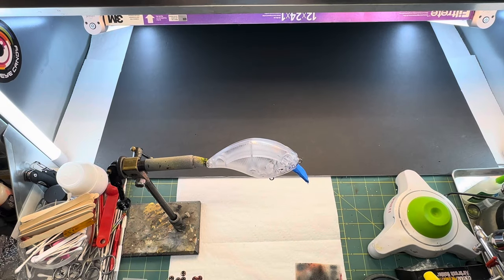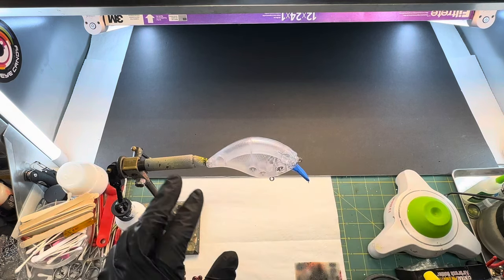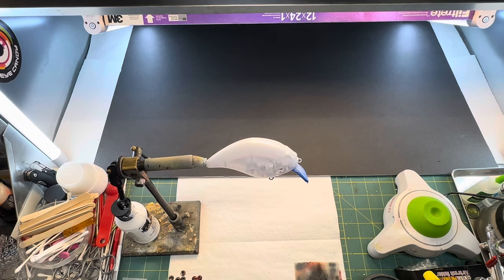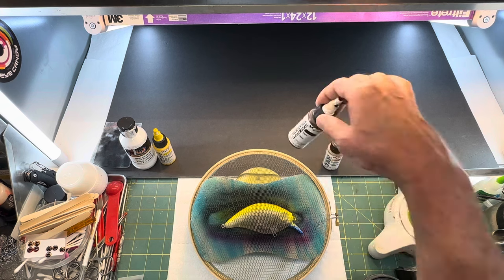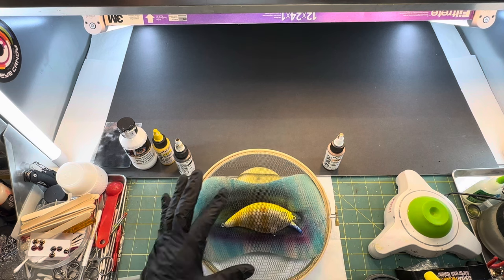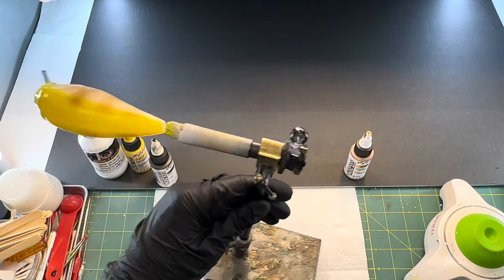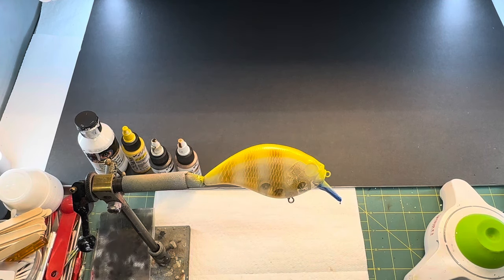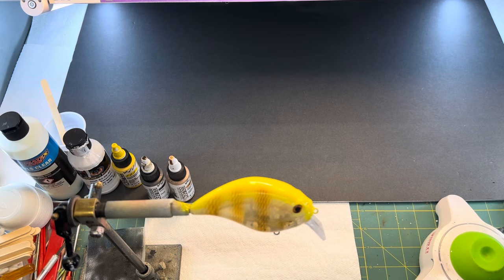Custom Lure Painting for Beginners: Easy Steps to Success!!